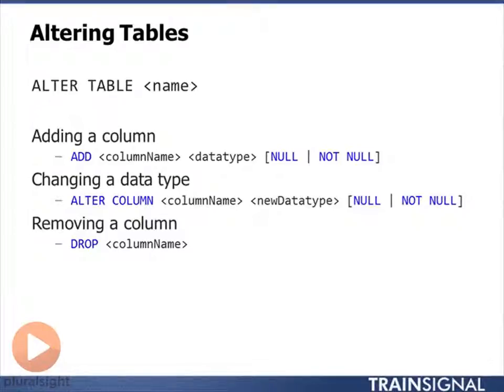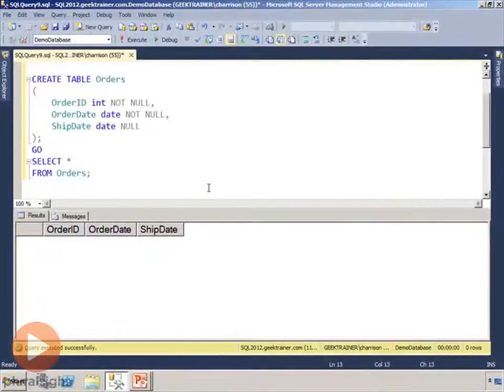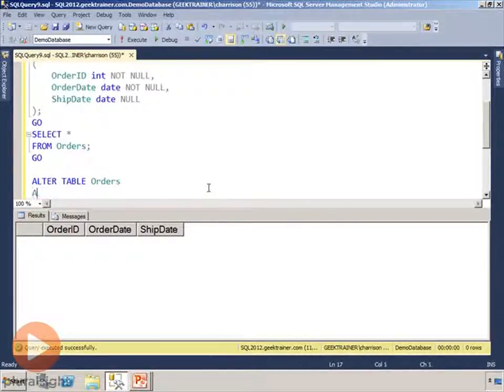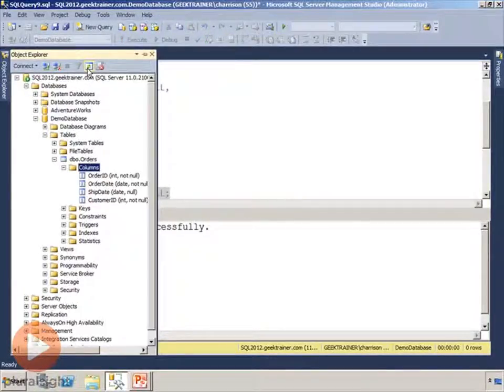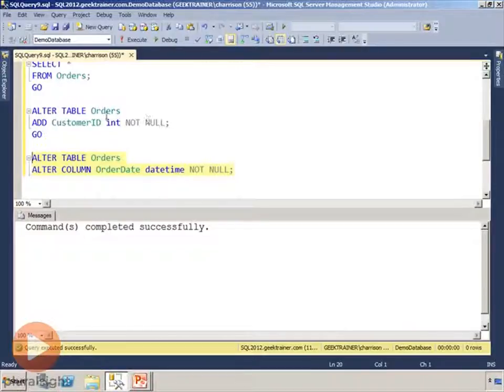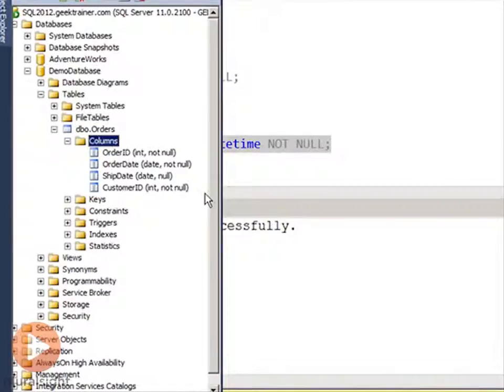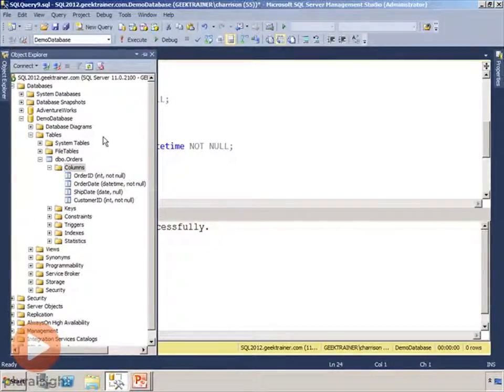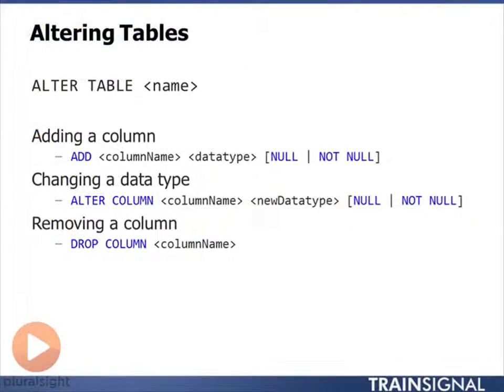06 03 Altering Tables